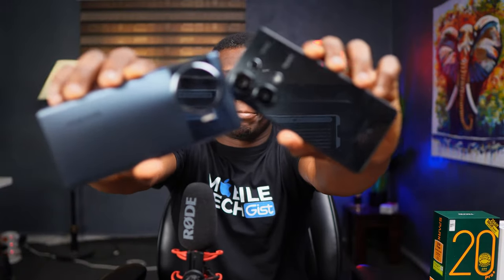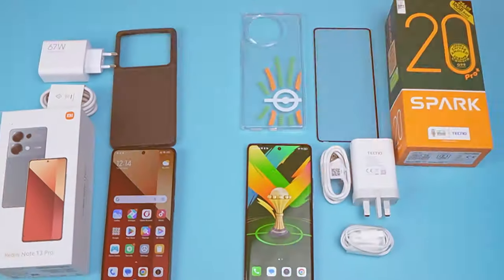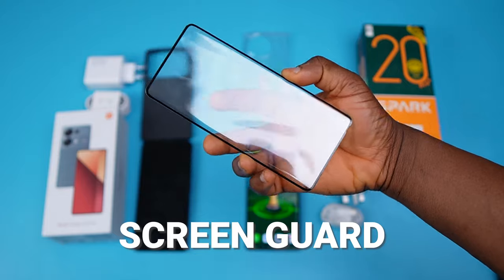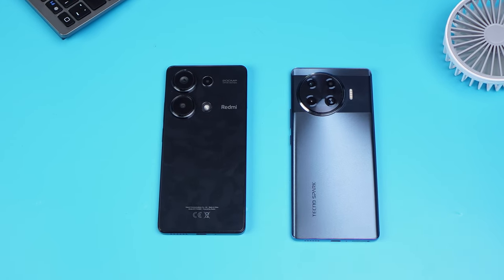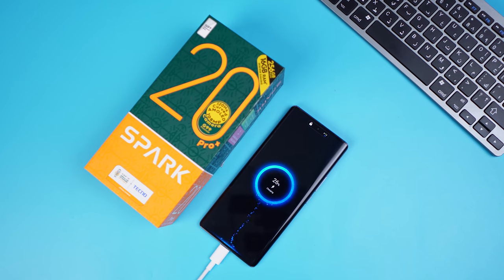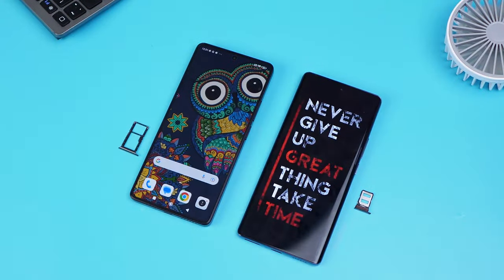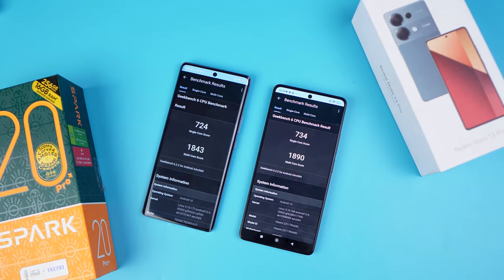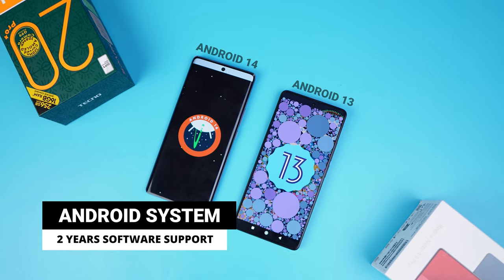Tecno Spark 20 Pro+ VS Redmi Note 13 Pro 4G: Save Or Spend 🤷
In this video we looked at two very similar budget phones. The tecno spark 20 pro+ and the redmi note 13 pro. Both phones have same customized processor, very good displays, and lots of other nice specs. But the price difference between them is so much. So the question I tried to answer is should you save or spend the extra money? Watch to find out.

Happy to connect with you!!